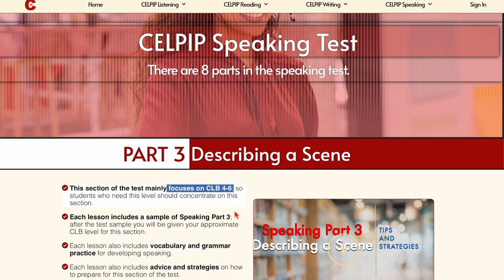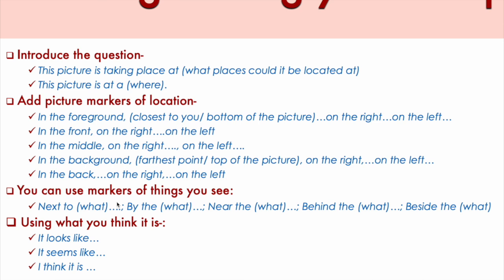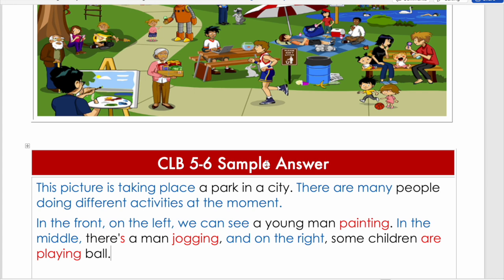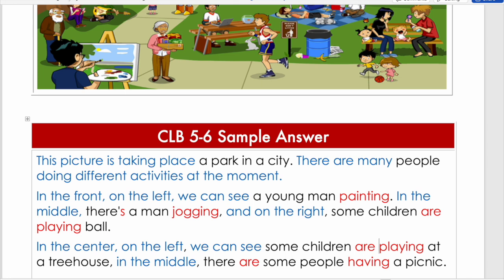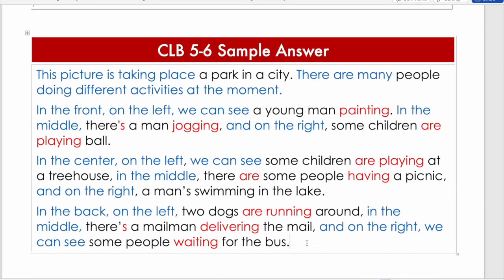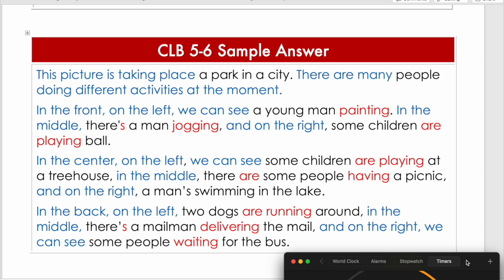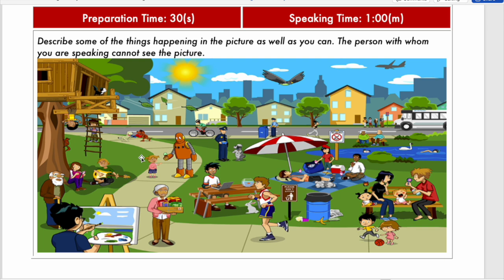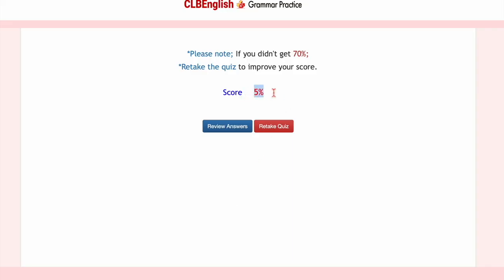CELPIP Speaking Part 3: CLB 5-6 Analysis: Busy Park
0:00 Introduction to CELPIP Speaking Part 2
2:08 Lesson Parts/ Tips
4:07 Sample Lesson Analysis
11:21 Full Sample Answer
15:59 CELPIP Speaking Part 2 Practice Tips